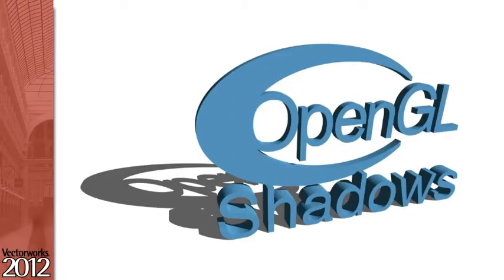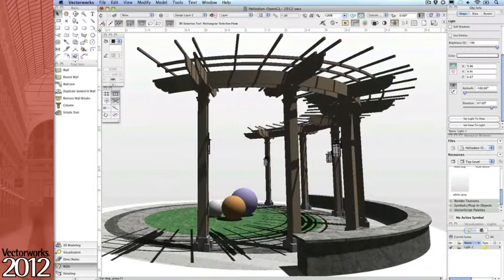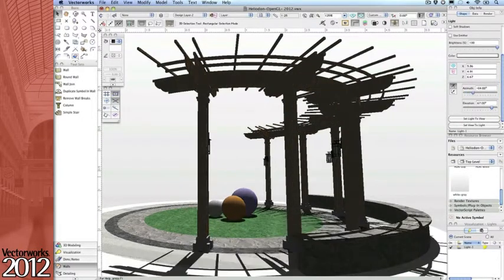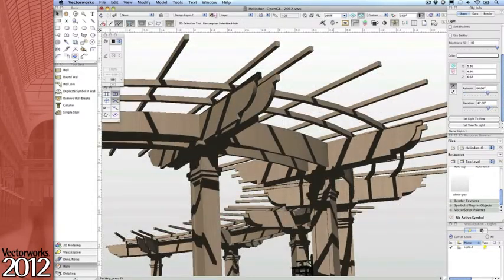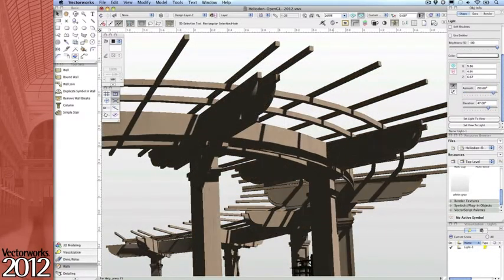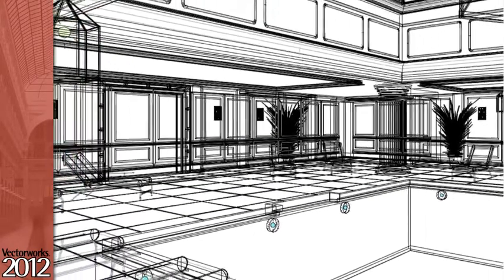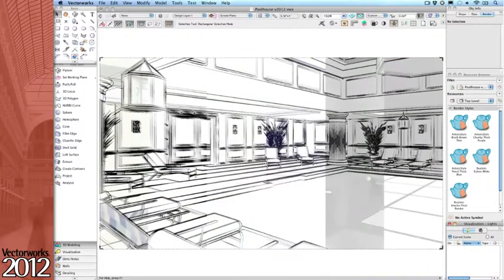Renderworks 2012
Renderworks ile Vectorworks içinde mükemmel sunumlar hazırlayabilirsiniz. Renderworks 2012 sizlere pek çok dahiyane yenilikle sunulmaktadır. Çekirdek olarak Cinema 4D kullanan Renderworks, Vectorworks içindeki modelleriniz ve tasarımlarınız için mükemmel görsel sunumlar ve animasyonlar hazırlamanıza yardımcı olacak. Hemde çok hızlı ve kolay bir biçimde.